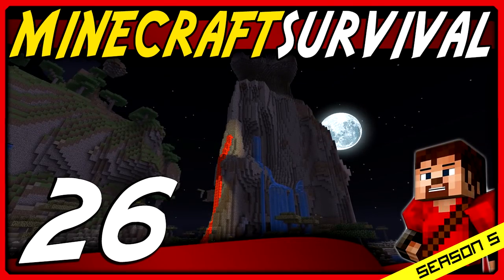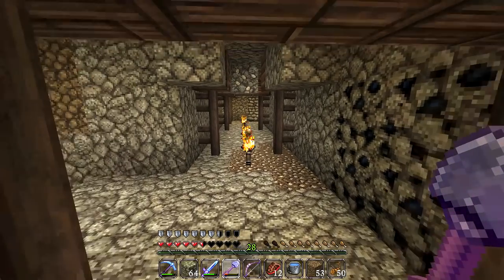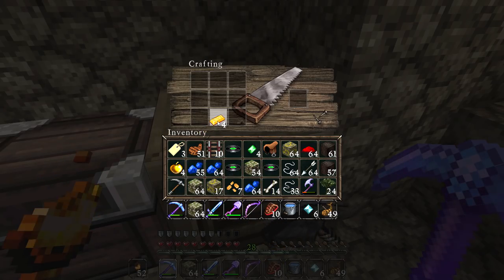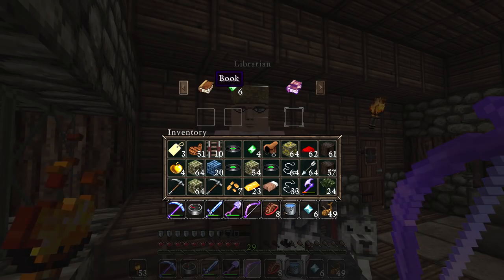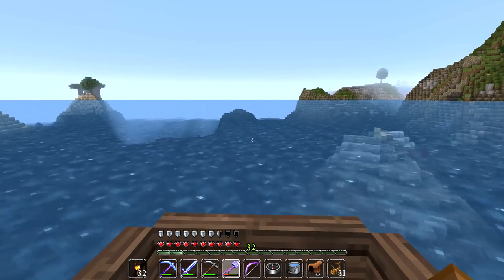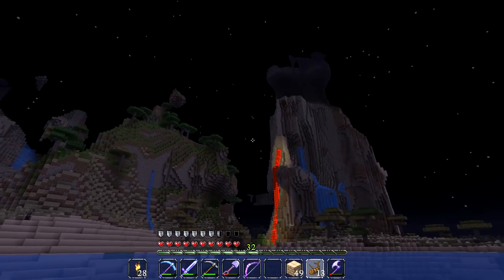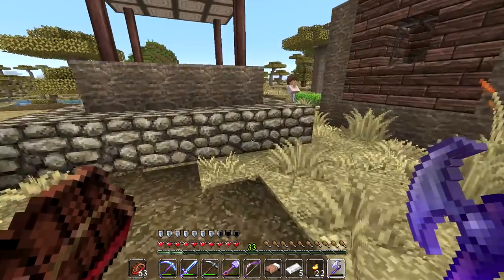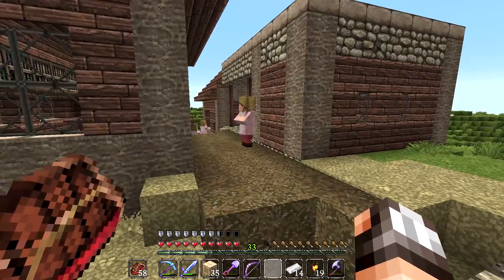Minecraft Survival 1.10 | Lets Play [S5E26] - The Great Mesa Hunt! (Part 1)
Let's Play Minecraft Survival: ReNDoG loots the jazz out of a mountain before heading off in search of  the elusive Mesa Biome!

Support the Real Life Hermit Project

OFFICIAL FREE CYBERDOG FAN MINECRAFT SERVER: server.dogcraft.net

RENDOG'S YOUTUBE CREATOR STUDIO:

Hardware:

4TB Harddrive (Storage + Applications)
2TB Harddrive (Windows installation)
16GB RAM

Software:

OS: Windows 10 64bit
Video recording: Dxtory, Nvidia Shadowplay
Audo recording: Audacity
Editing: Sony Vegas Pro 13
Design: Adobe Photoshop 64bit